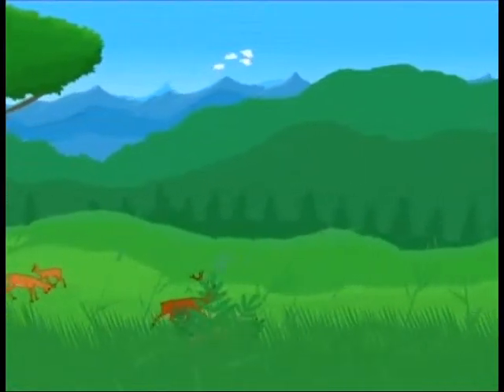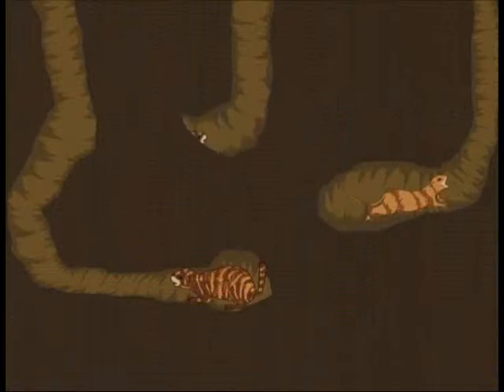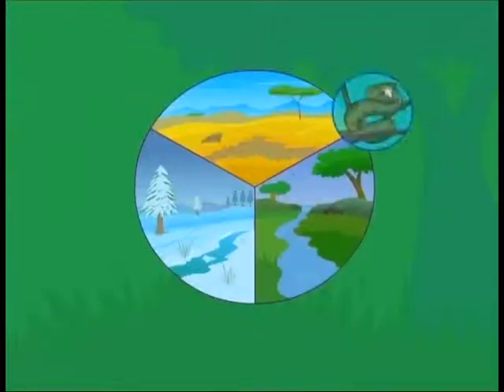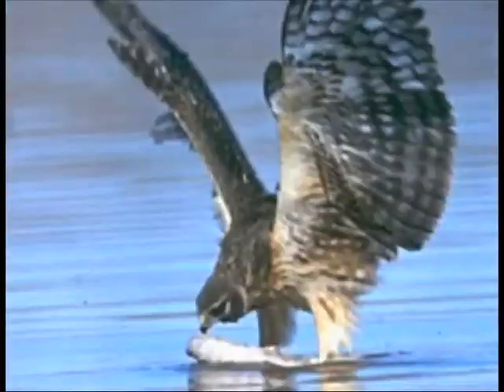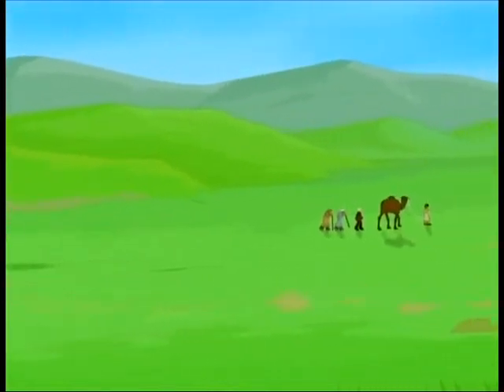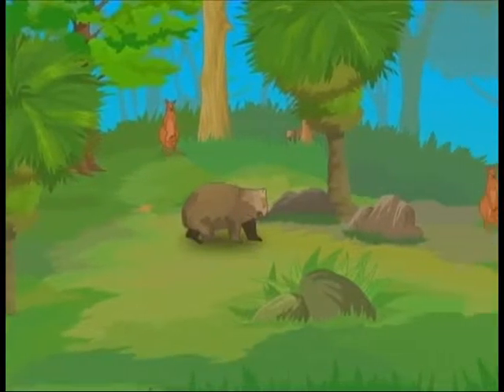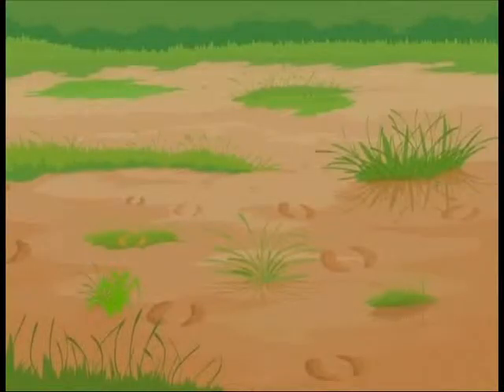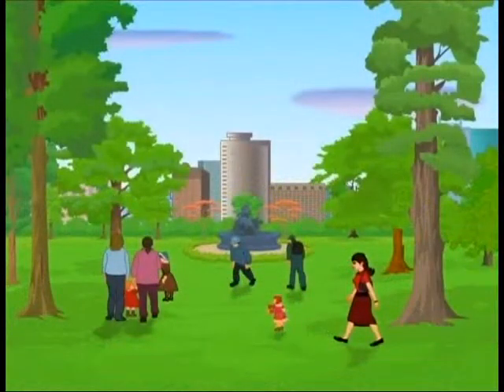Biomes - Temprate Grassland - Part 2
Hey kids, in this video you will learn where Temperate grasslands are found. Temperate grasslands have some of the darkest, richest soils in the world not in wealth, but in nutrients. People who live in grassland regions often use these soils for farming.